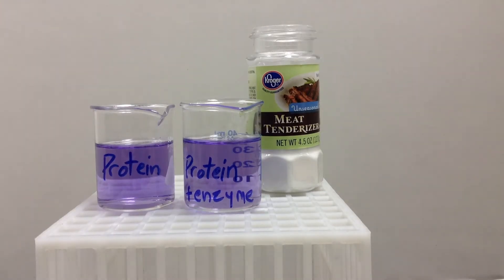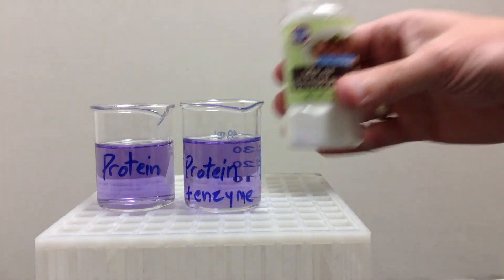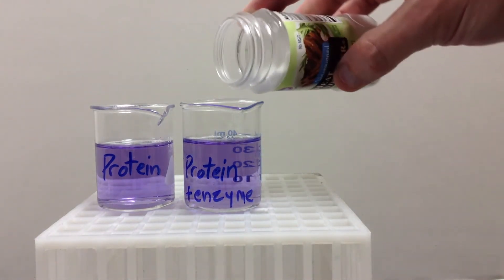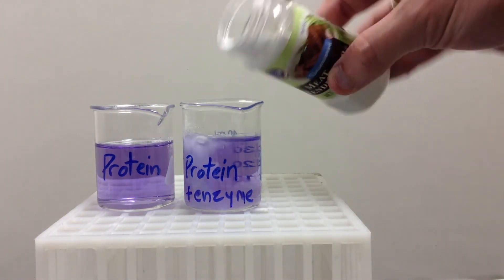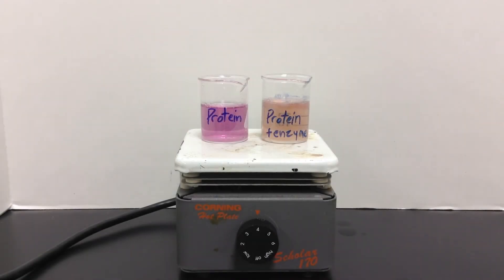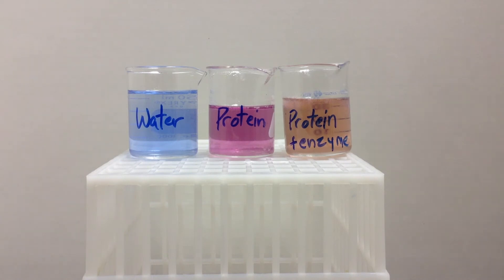Digesting Proteins with Enzymes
This short video depicts a lab investigation that shows how proteins
can be broken apart into smaller molecules using enzymes. This video is
intended for students in middle school and introductory Biology.